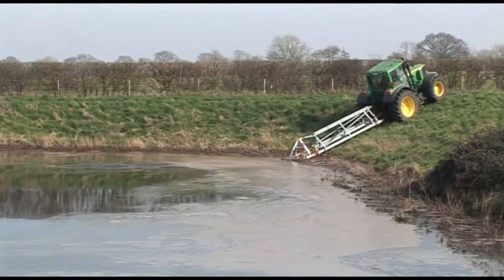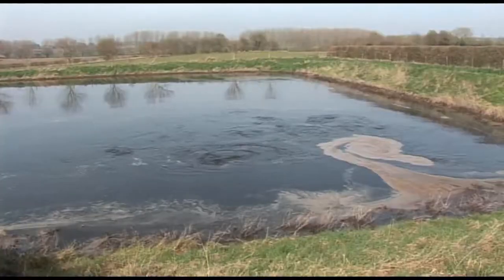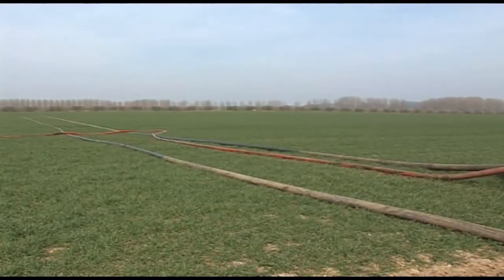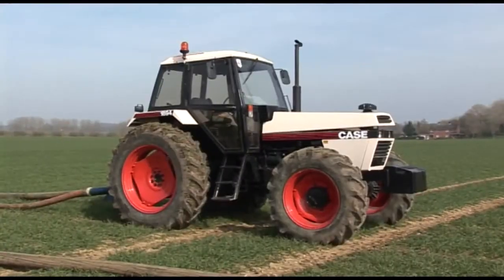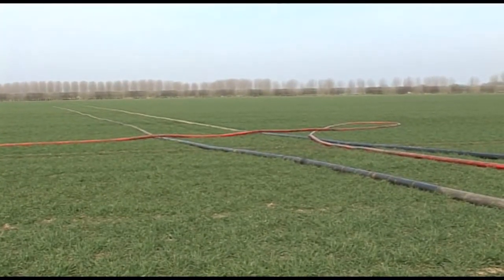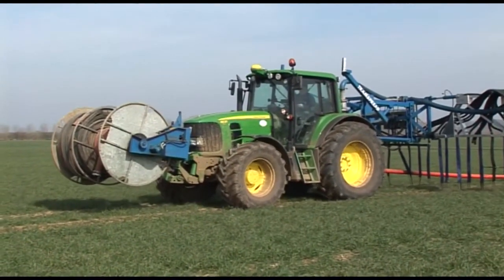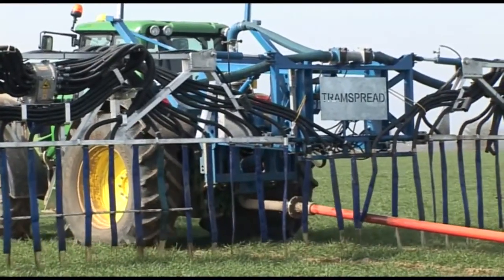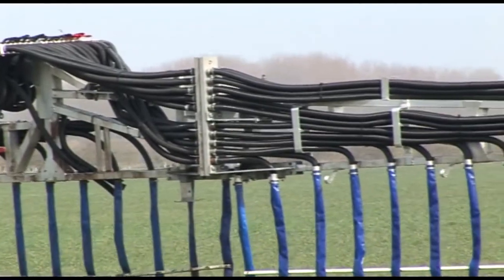Umbilical slurry spreading with John Deere 6630 and Tramspread 24m boom from A Farming Case Study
Slurry application onto winter wheat 6 years ago with John Deere 6630 and Tramspread 24m umbilical system - from the Farming Case Study DVDs. Also shown is a John Deere 6920 S and Reck stirrer, and a classic Case 1694 on the cow-horns moving the pipe across the field.